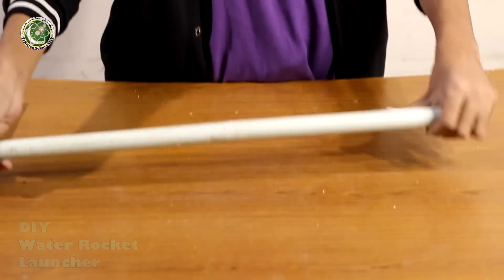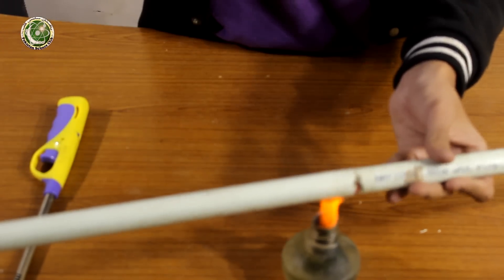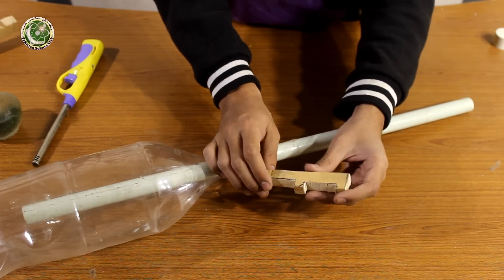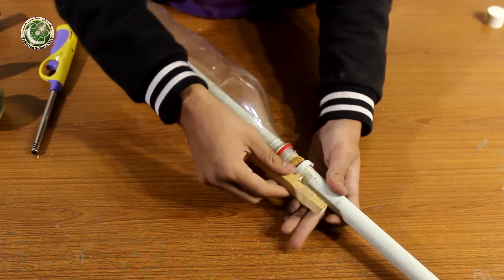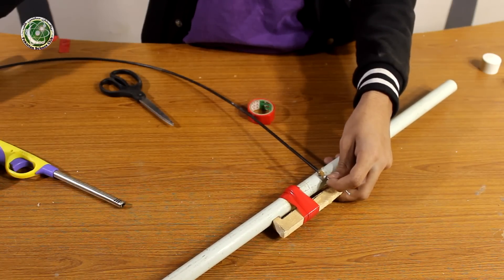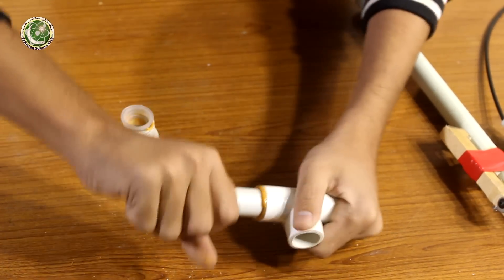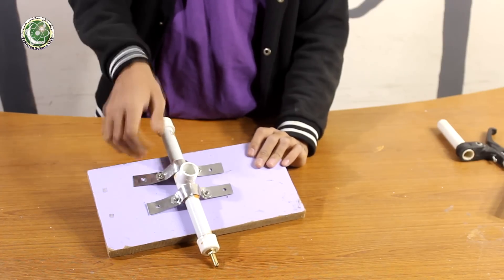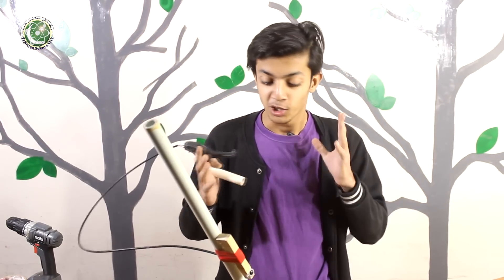How to make your own DIY Water rocket Launcher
Desgin your own fullbore Water rocket Launcher.
Water bottle rocket Launcher video tutorial in urdu